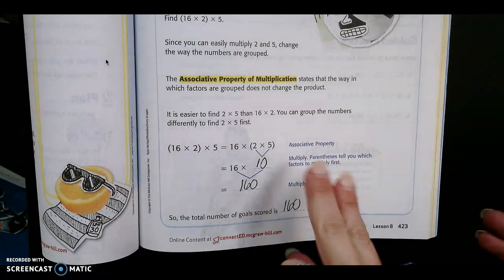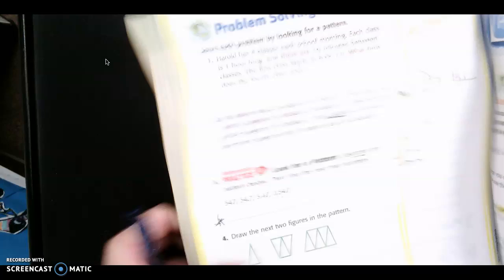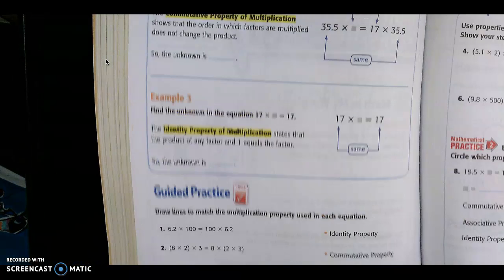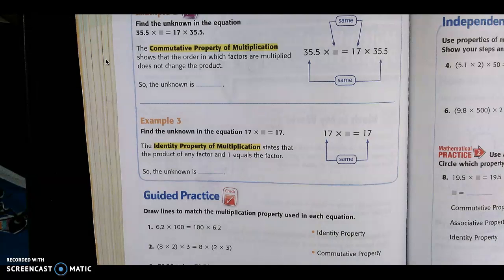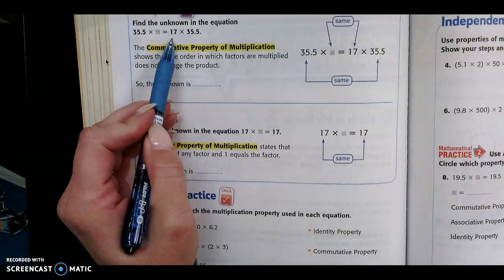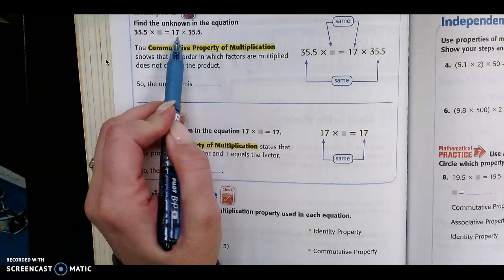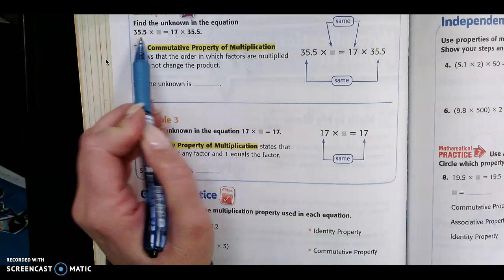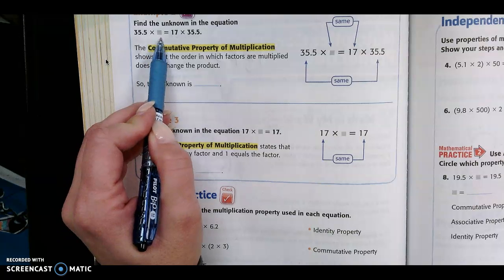Ch. 6 L.8 Multiplication Properties